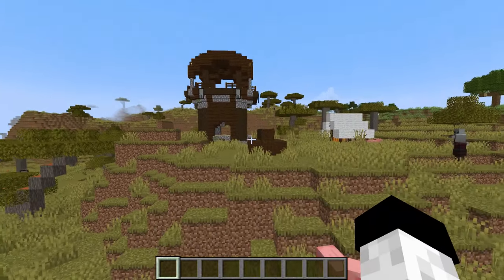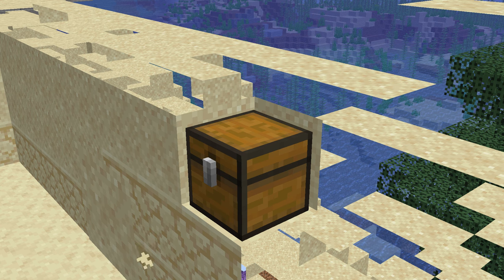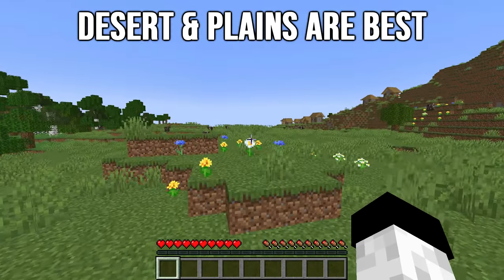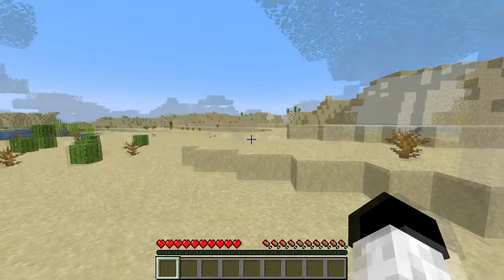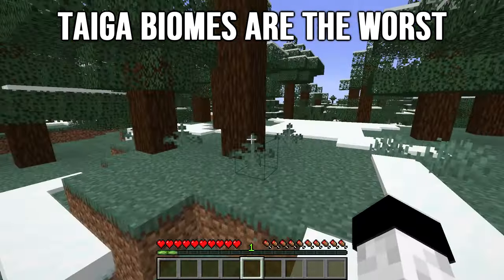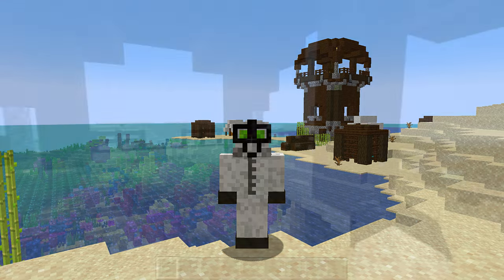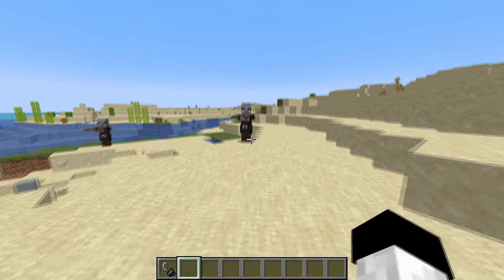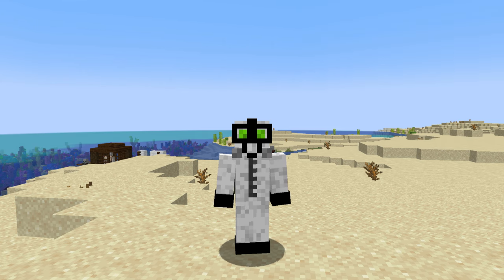How to Find a Pillager Outpost in Minecraft (All Versions)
In this video I will show you the best tips and tricks for finding Pillager Outpost.

By EKGaming.